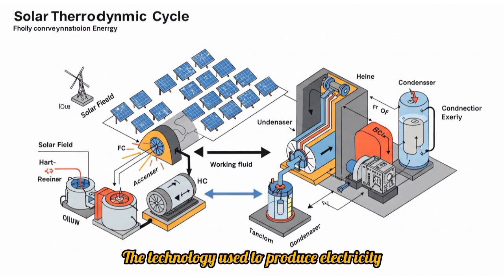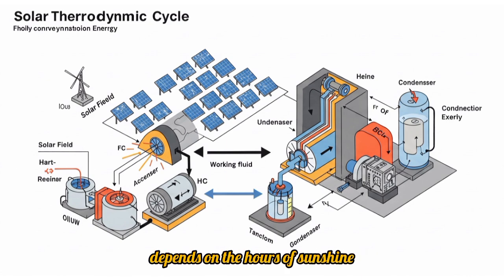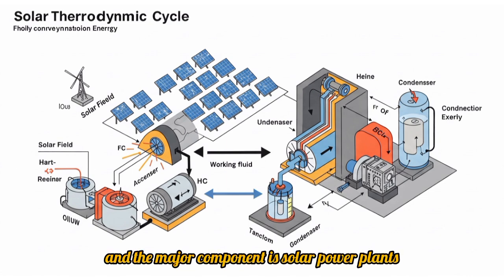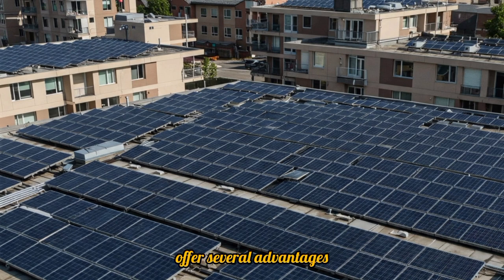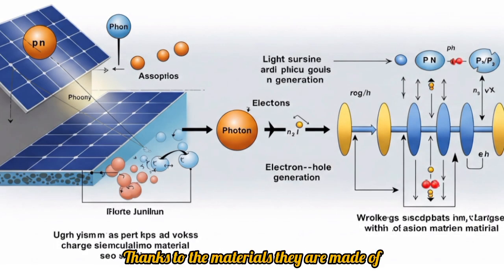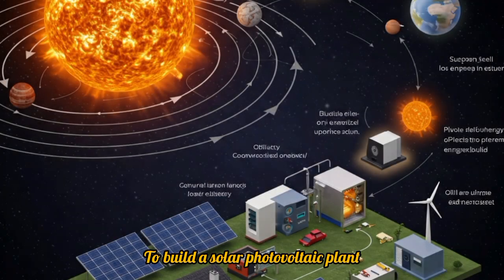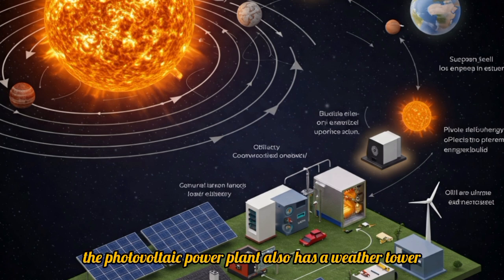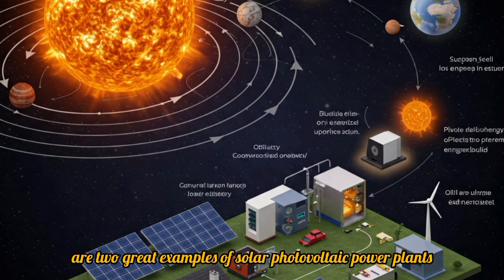Solar Power Plant: